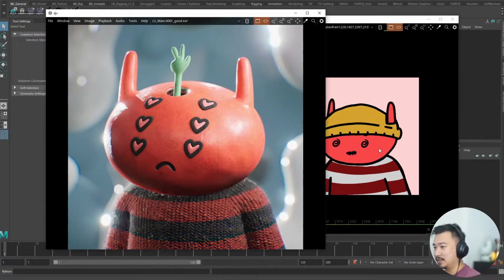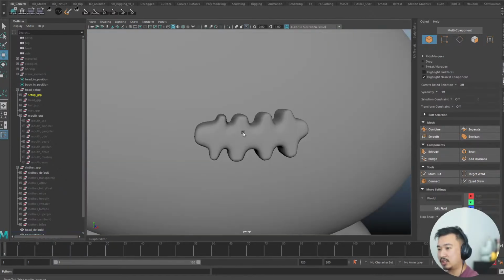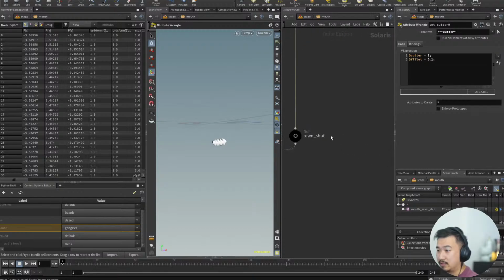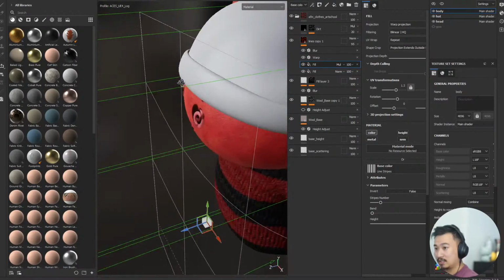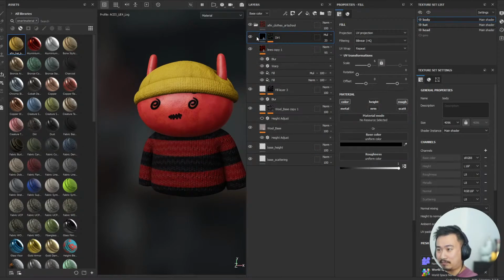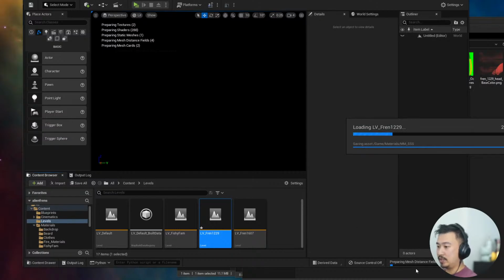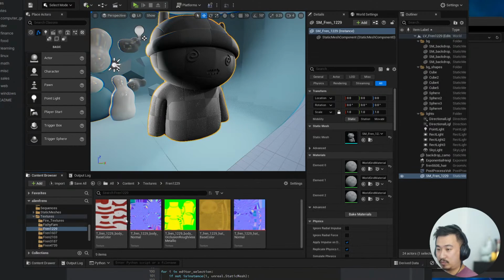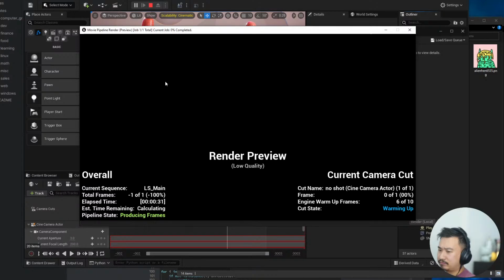Speed 3D NFT Art: Model to Render in 60mins using templates.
Going LIVE with Decogged. Billy's workflow for getting quick final renders using pre-existing templates and novel techniques.

Join the Decogged + AnimJam DISCORD channel to get access to special discounts on certain scripts, rigs and tutorials, whilst connecting with other aspiring animators and animators who are already in the industry. We chat, engage and post our animation shots here to inspire each other.